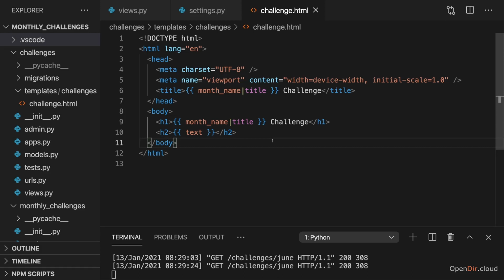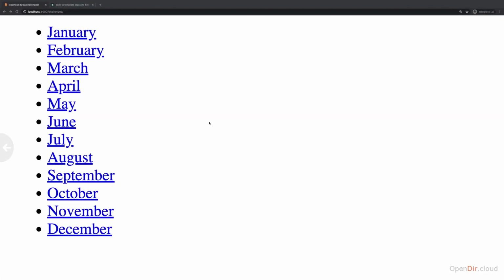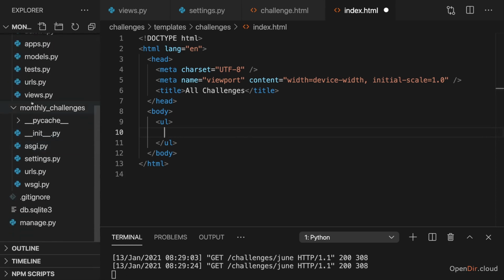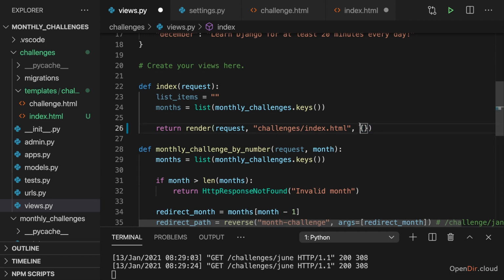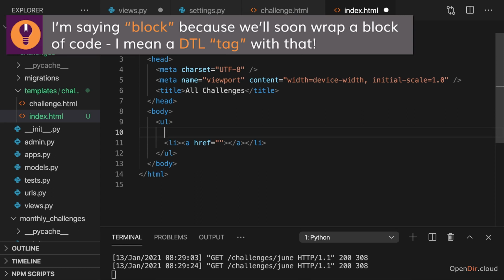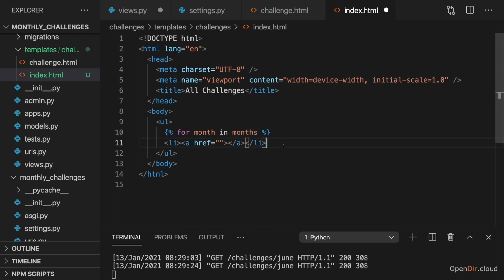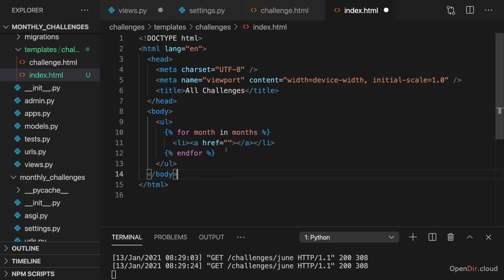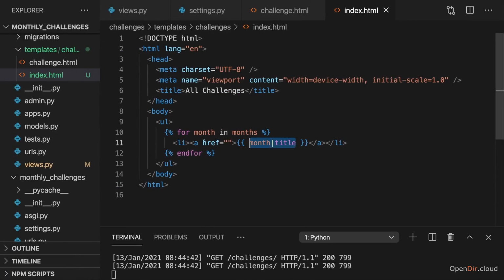035-Tags & the 'for' Tag-opendir.cloud.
**Lecture:** 035-Tags & the 'for' Tag-opendir.cloud.

**Description:**

In this lecture, we will learn about tags in Django templates. Tags are special keywords that allow us to perform various tasks, such as displaying data, formatting text, and controlling the flow of a template. We will also learn about the `for` tag, which allows us to iterate over a list of items and display them in a template.

**Opendir.cloud**
 is a service that allows us to share files and folders with others. It is a popular choice for developers who need to share code or other files with their team members.

In this lecture, we will learn how to use the `opendir.cloud` service to share files and folders with others. We will also learn how to use the `for` tag to iterate over the files and folders in an `opendir.cloud` directory and display them in a template.

**Additional information:**

Tags are a powerful tool that can be used to create dynamic and flexible templates. The `for` tag is one of the most commonly used tags, as it allows us to iterate over lists of data.

The `opendir.cloud` service is a convenient way to share files and folders with others. It is especially useful for developers who need to share code or other files with their team members.

I hope this description is helpful. Please let me know if you have any other questions.